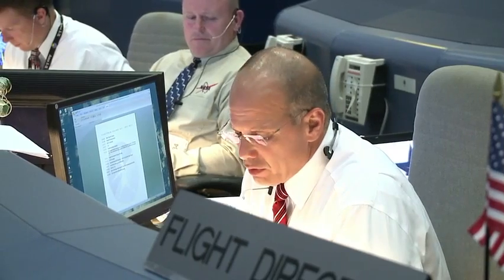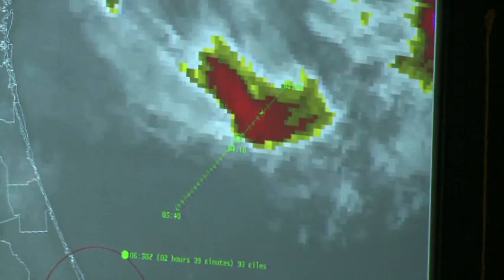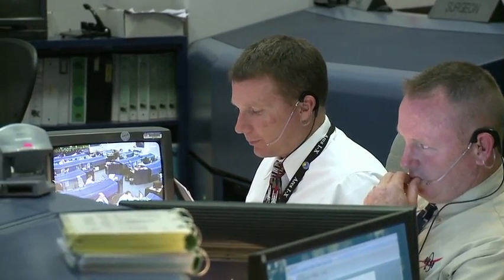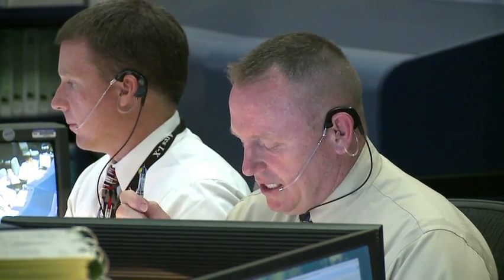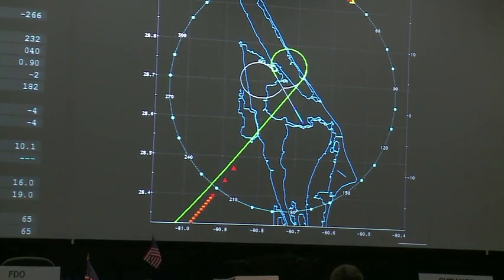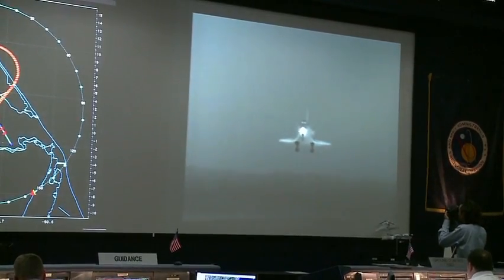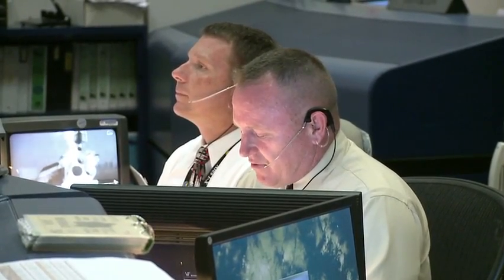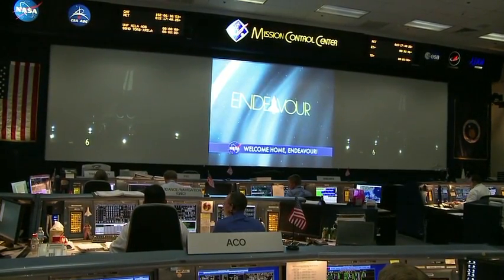Entry Team Helps Guide Endeavour Home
Playback of video depicting the Entry Flight Control Team at NASA's Johnson Space Center and their role in returning the STS-=134 crew safely back to Earth.